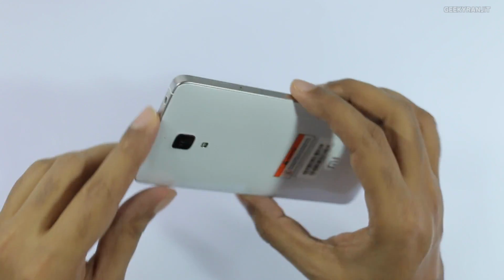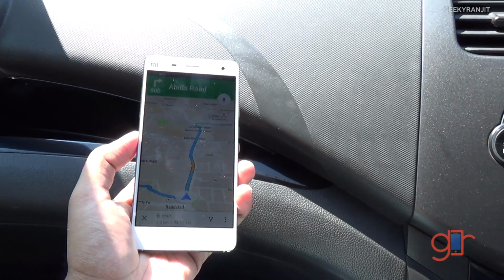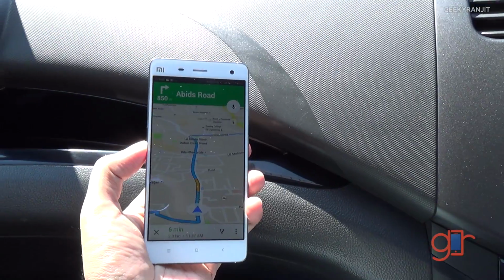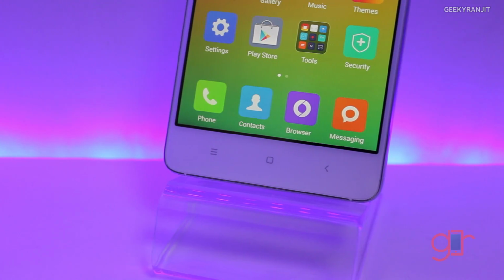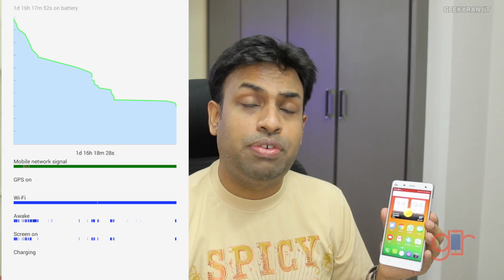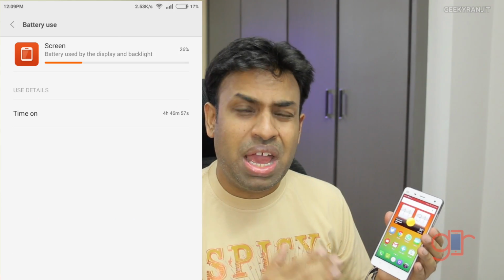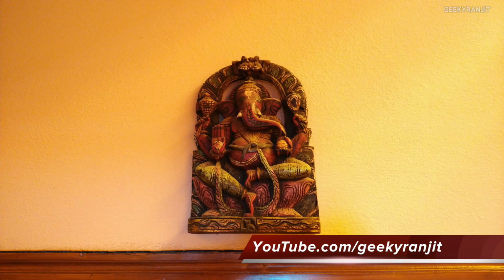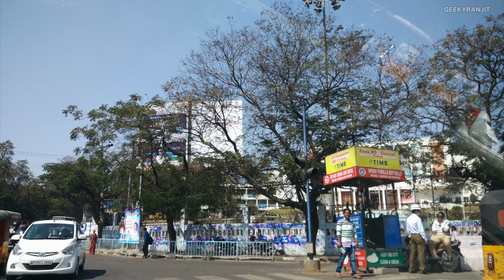Mi4 Initial Impression after 3 days of usage - Vlog Style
Xiaomi Mi4 (Indian Retail Unit) initial impressions after using it for 3 days and how it performs with GPS, battery life and camera performance.

Mi4 is officially sold in India via flipkart and Amazon India